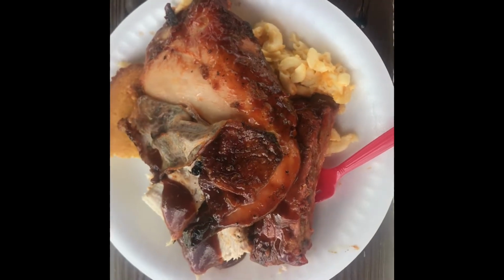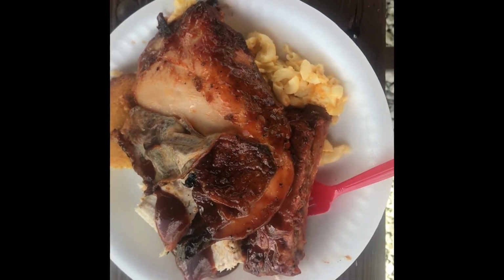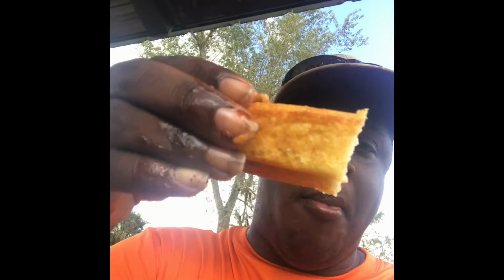Company Cookout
So today we had a cookout at my job. There were briskets barbecued ribs and chicken leg quarters macaroni and cheese baked beans with/hamburger meat(that you don’t see on my plate) and a special sauce that my boss whipped up. Everything was good. This is a short video and I did my best with it, so I hope you enjoy it.Goodwill Okeechobee waterways#Ortonna campground